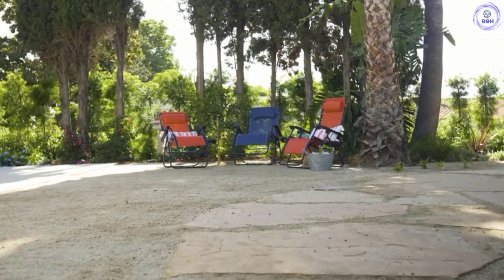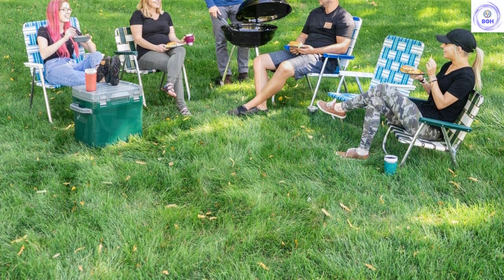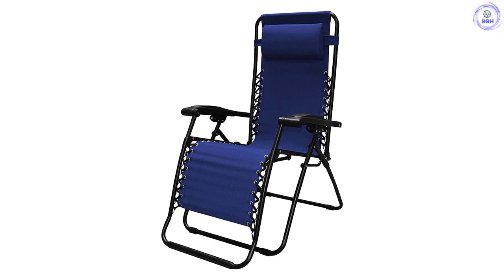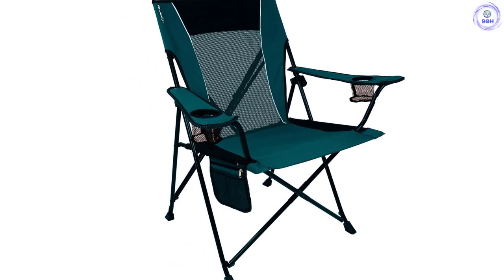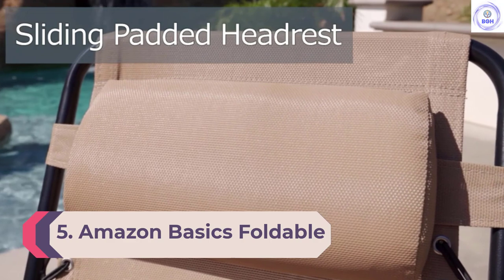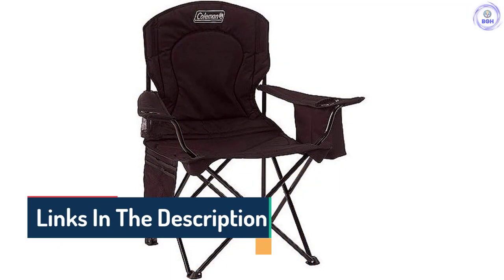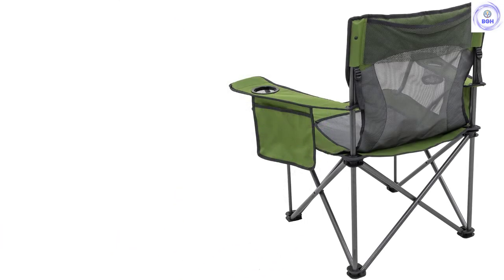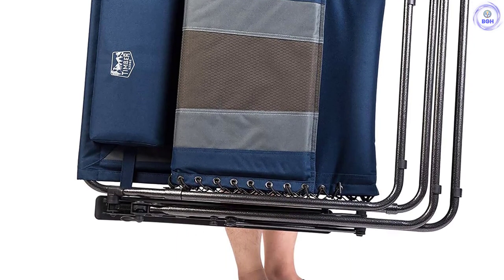10 Best Lawn Chairs 2022 [Top 10 Best Folding Lawn Chairs]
This video helps you to find out the best lawn chairs 2022 on the market. So Get Your best lawn chair from here
best folding lawn chairs 2022

best lawn chair,
best lawn chairs 2022,
best lawn chairs for bad backs,
best folding lawn chairs 2021,
best rocking lawn chair,
best lawn chair for bad back,
best lawn chairs,
best folding adirondack chair,
best folding beach chair,
best folding chair for big guys,
best folding camping chair,
best folding directors chair
camping chair,
best camping chair,
best camping chairs,
camping chair review,
camping chairs,
camp chair,
camp chair review,
backpacking chair,
camping,
outdoor chair,
foldable chair,
camp chairs,
best camp chair,
best backpacking chair,
best folding lawn chairs,
folding lawn chairs,
best folding chair,
folding chair,
best folding camp chair,
best camping chairs 2022,
folding lawn chair,